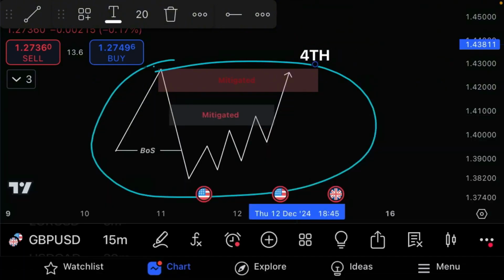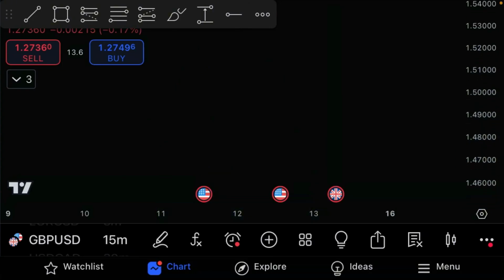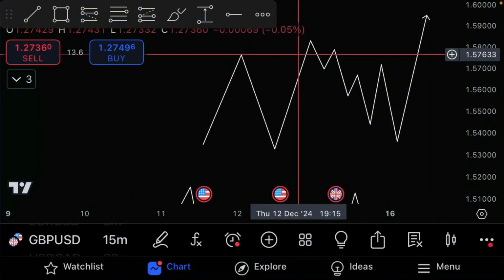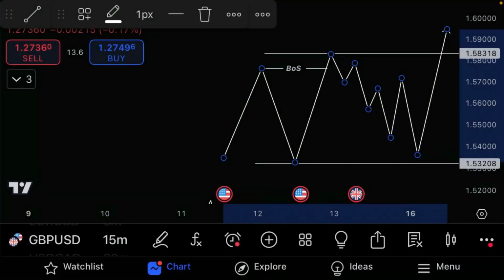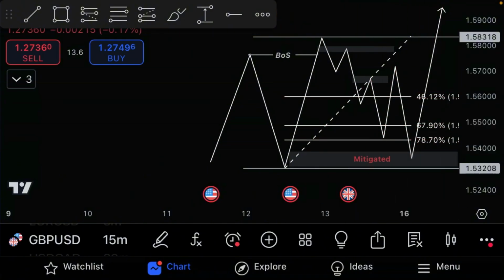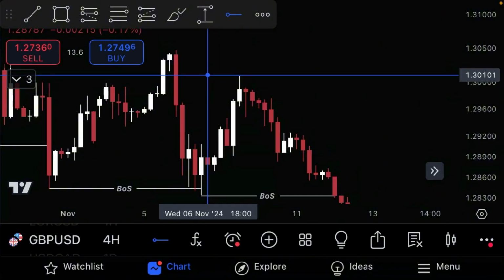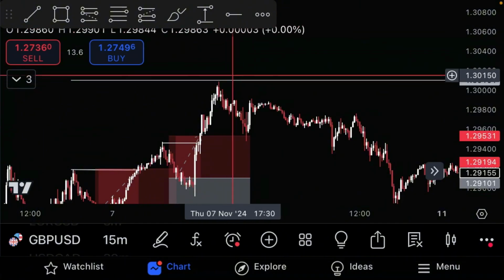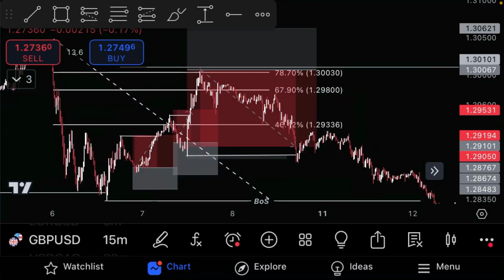Market structure (External & Internal Market Structure)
Black Friday and cyber Monday is around, Buy Dynamic strategy and improve your trading skills.

This video explains how to benefit from external and internal market structure. Starting from higher time frame market projection to lower time frame market projection.